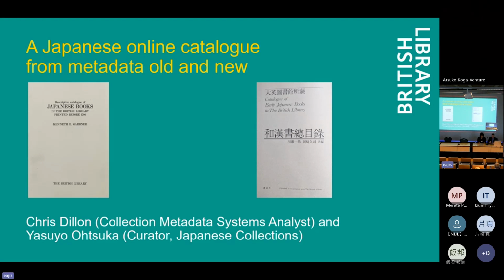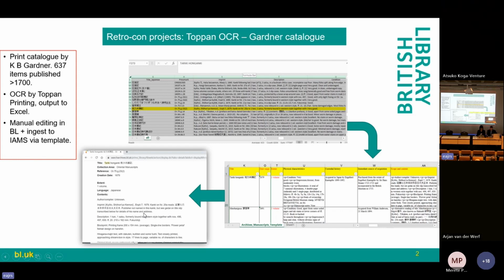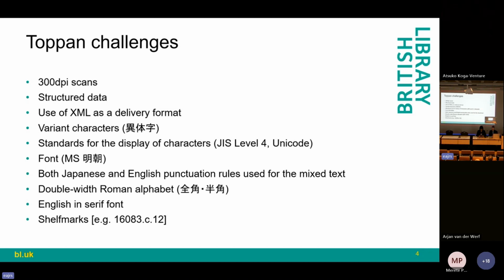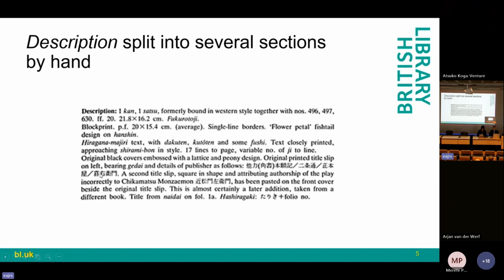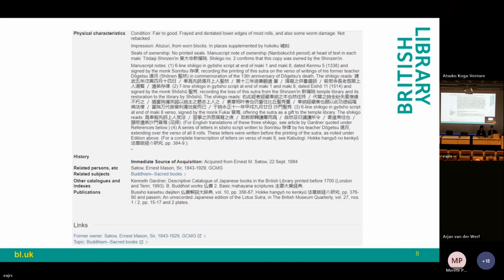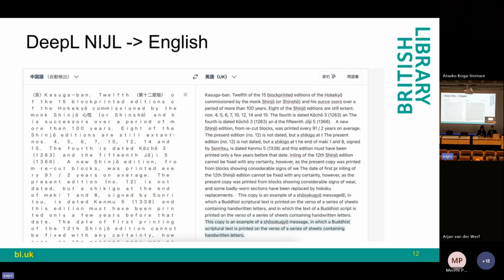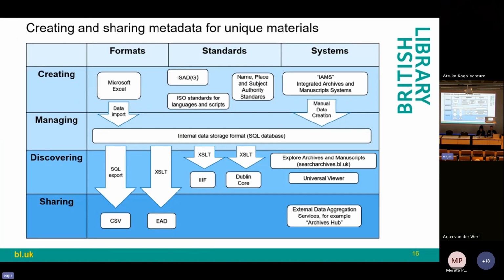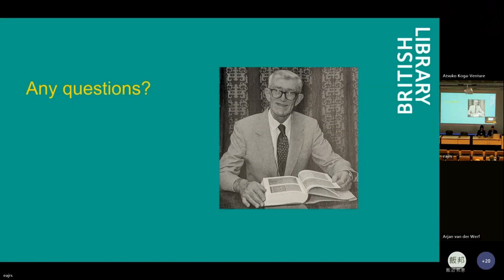A Japanese online catalogue from metadata old and new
Ohtsuka Yasuyo
Chris Dillon
The 33rd EAJRS Conference
第33回日本資料専門家欧州協会年次大会
Adapting to Changing Trends in Japanese Studies
日本研究の時流に適応する

KU Leuven Libraries Artes
Leuven, Belgium
13-16 September 2023